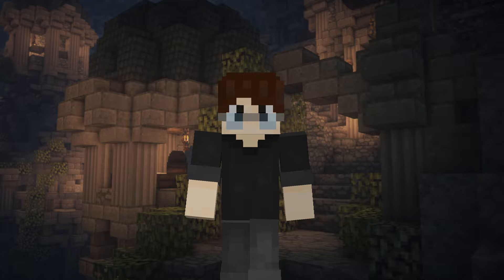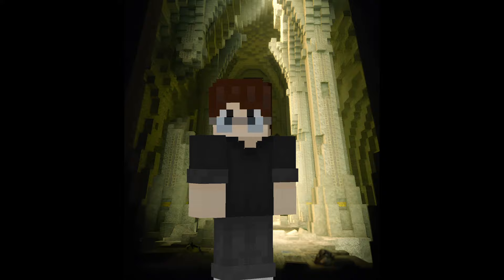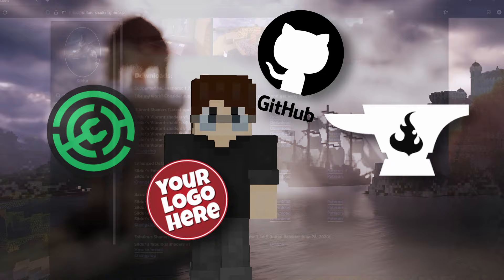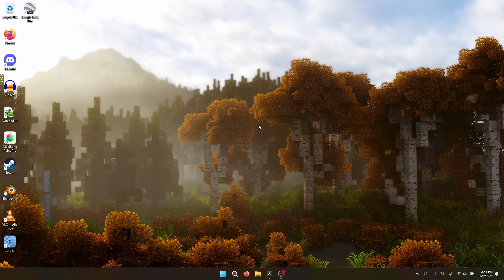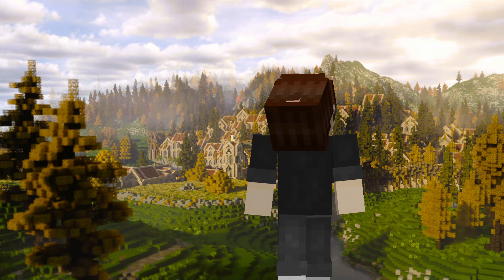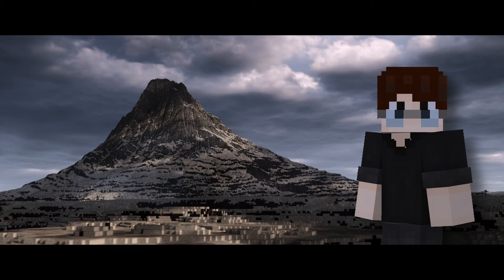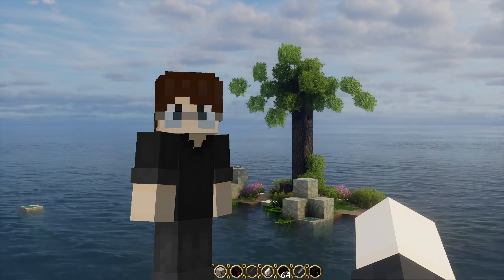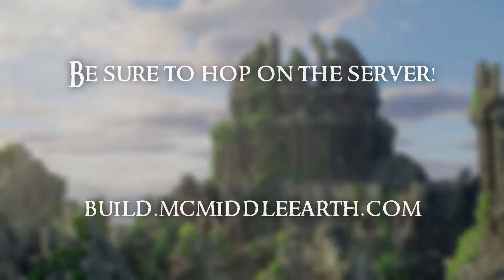How We Take Our Screenshots┃Minecraft Middle-Earth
Ever wanted to learn how to take screenshots like ours? Well, now you can! For this video, we dragged Ginger out of Guide Headquarters to go over the basics for you all!

Minecraft's oldest build server allows you to explore the path of the Fellowship of the Ring. Experience Middle-Earth the MCME way. Visit us today!

- Video Credits -
 Clips, editing, voiceover, acting, thumbnail, and writing done by GingerlyGinger1.
 Feedback and video concept given by TotiGonzales in exchange for donuts.
 Special thanks to Greetly, S_A_U_R_O_N, Topcatflap, Dahlfc, Easy_Silas, Artale, and manyayeet for chasing and slaying me for the video!
 Shout-out to Bob, my fictional green screen operator!

- Shaders -
 Bliss Shaders with modified settings were primarily used for screenshots and clips.
 Complementary Unbound with modified settings was used for the "30 FOV purist" clips.